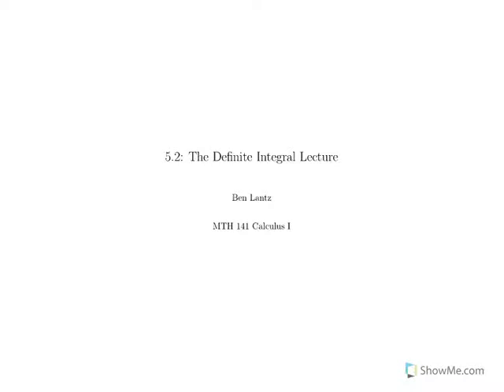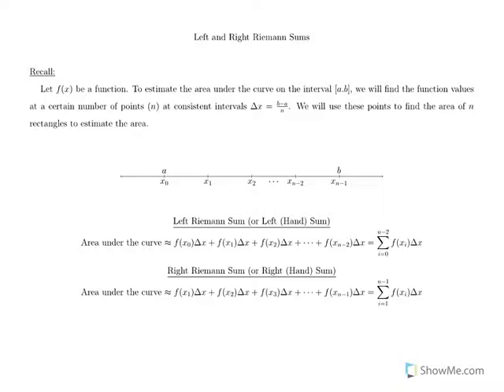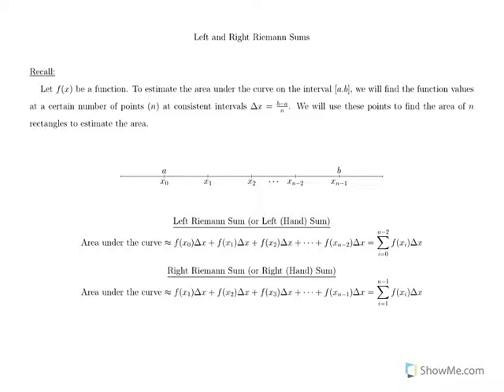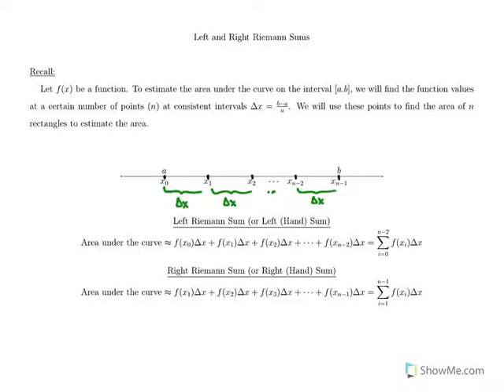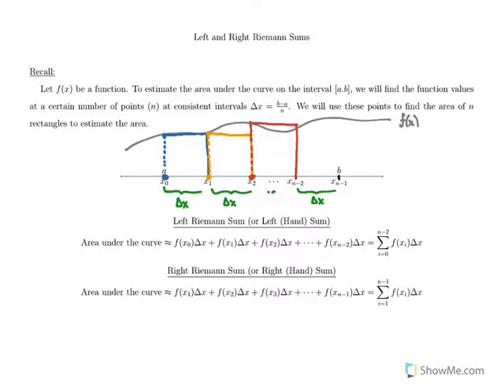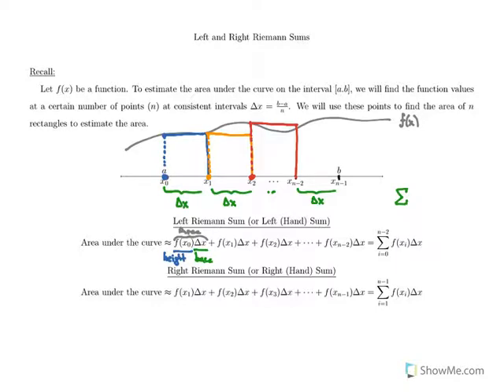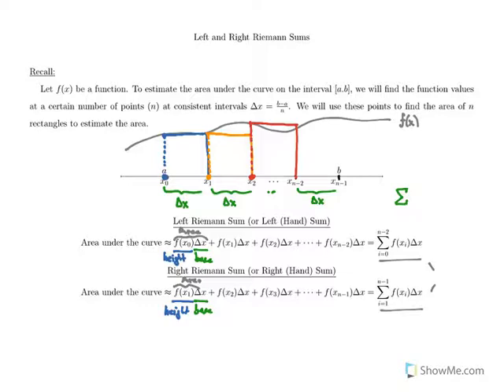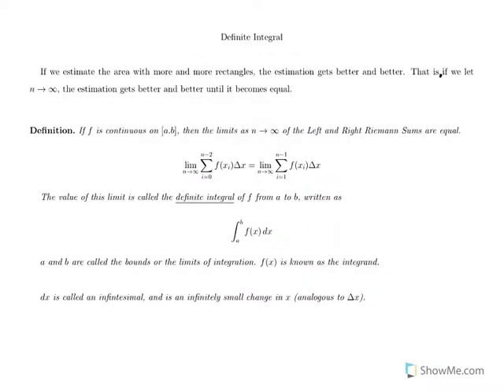MTH141 Section 5.2: The Definite Integral Lecture